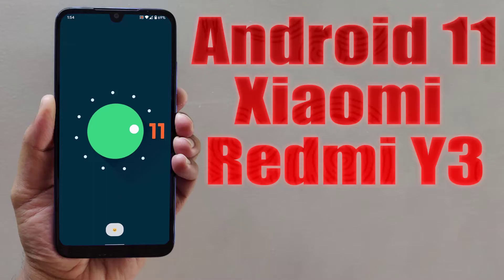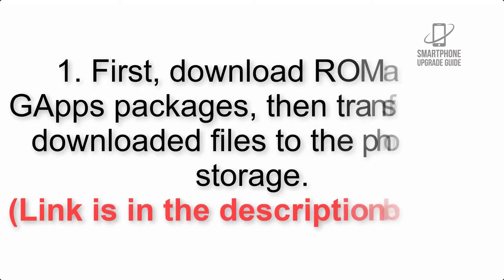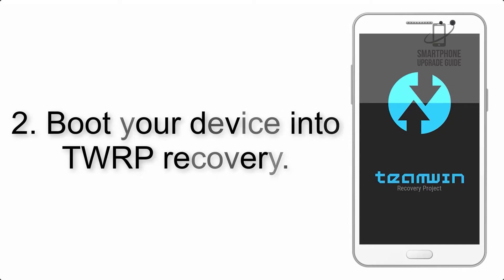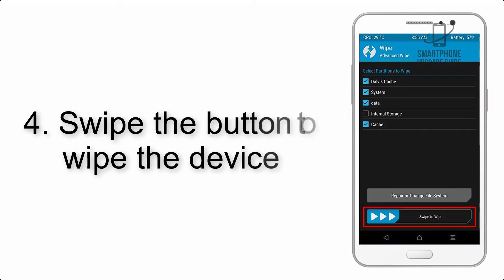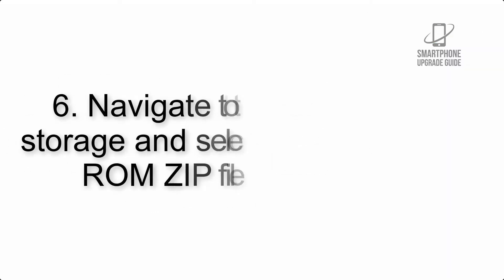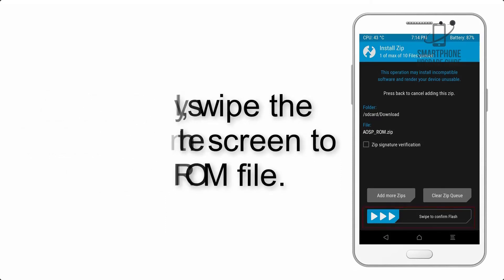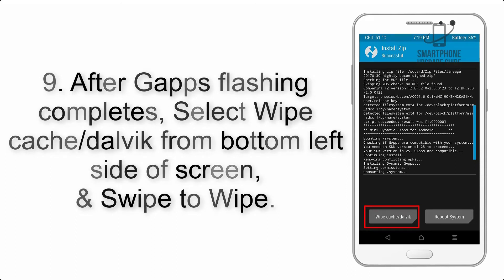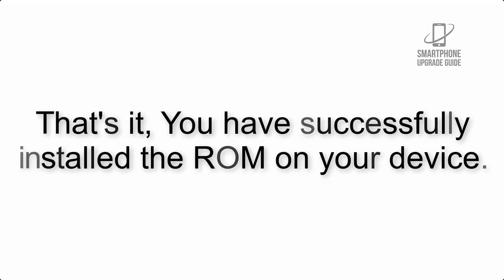Install Android 11 on Xiaomi Redmi Y3 (AOSP Rom) - How to Guide!